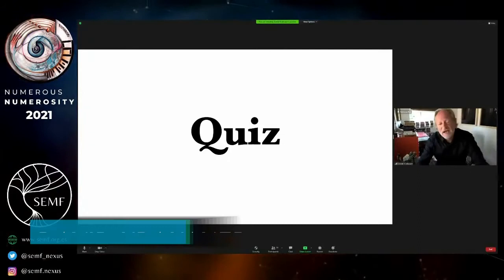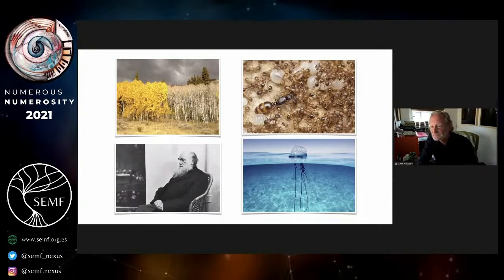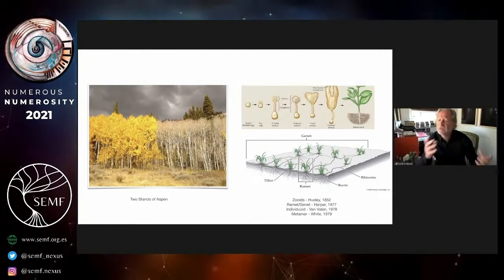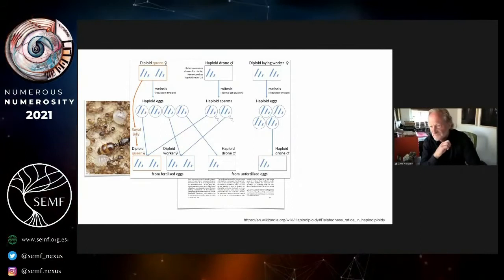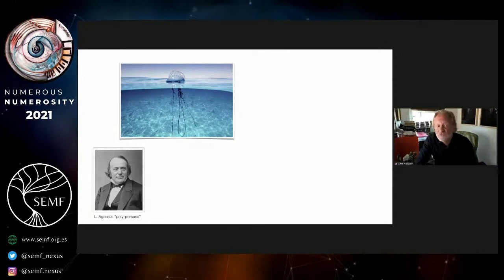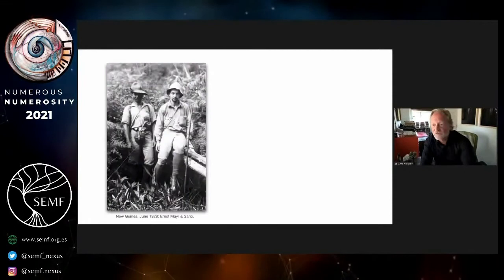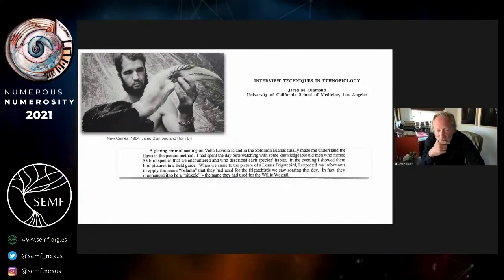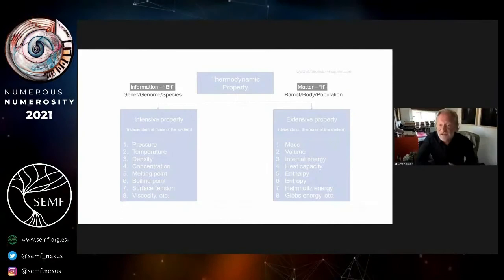Counting Nature: Its or Bits? | David Krakauer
Extract from "How Darwinians Count the World" kindly contributed by David Krakauer in SEMF's 2021 Numerous Numerosity